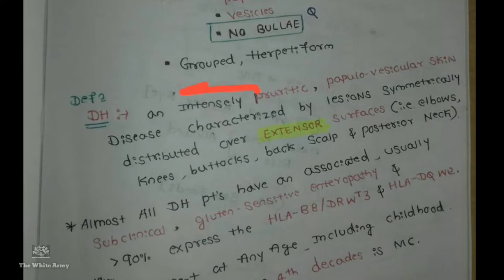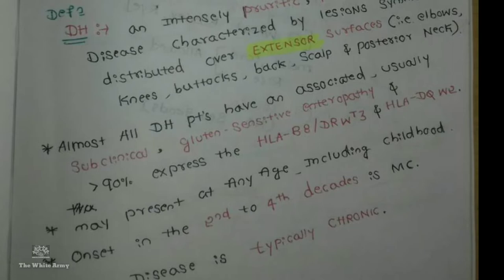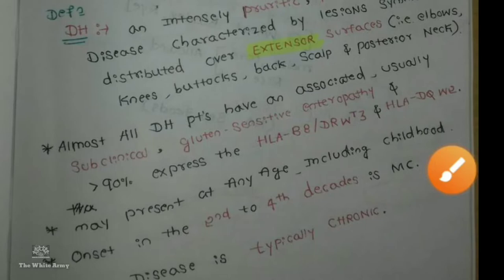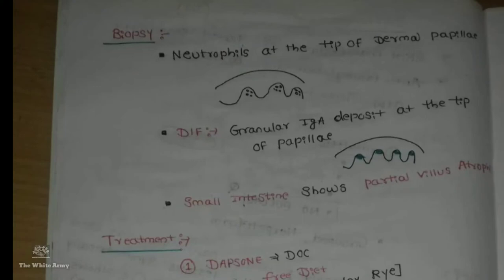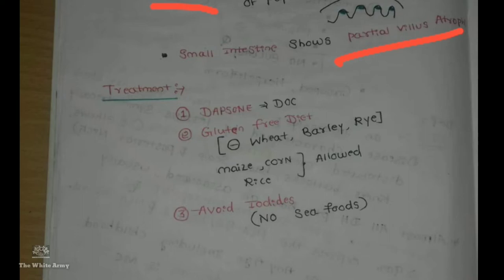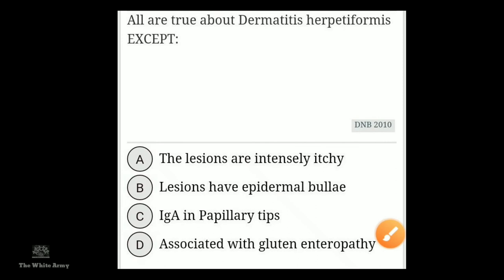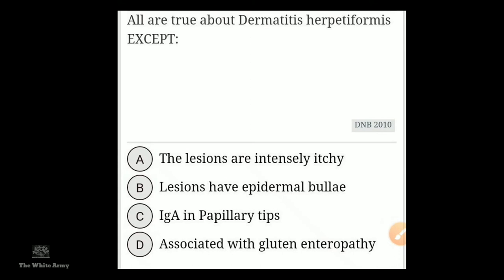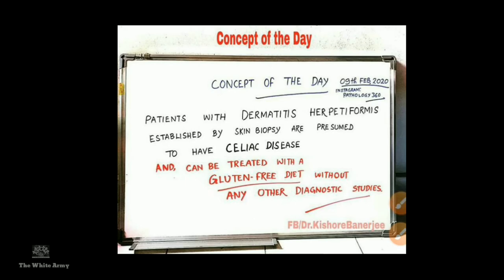Dermatitis Herpetiformis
Presented by
-Mr.Sangappa N
Bidar Institute of Medical Sciences